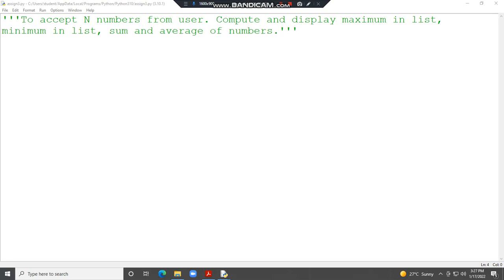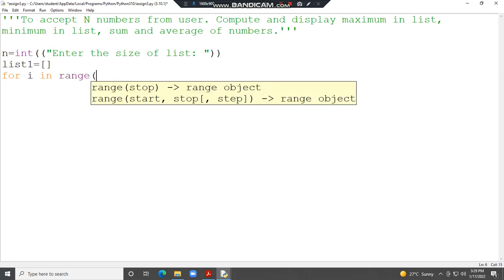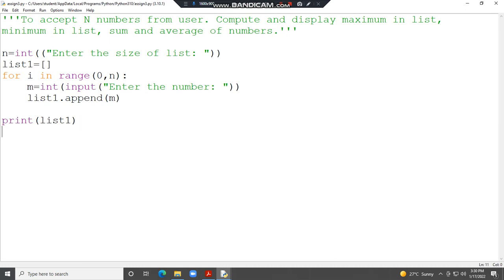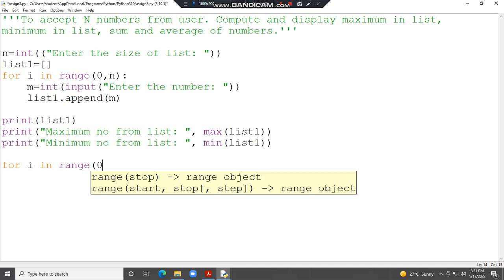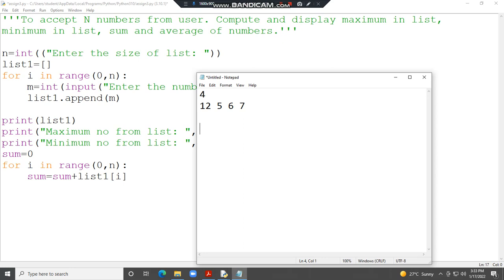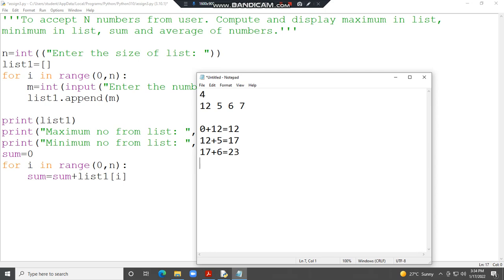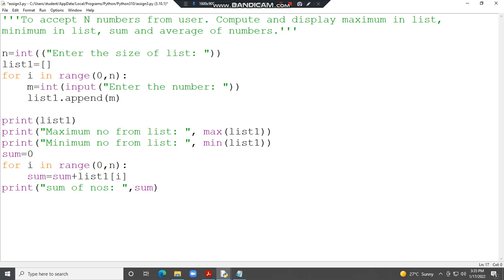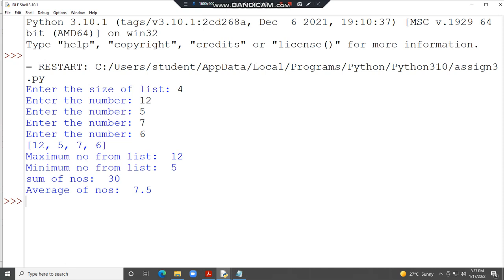Assignment no 3 PPS FE 2019 Pattern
To accept N numbers from user. Compute and display maximum in list,
minimum in list, sum and average of numbers.
we will study here how to take n numbers from user & how to append it in list.